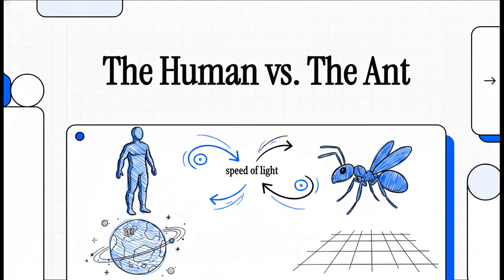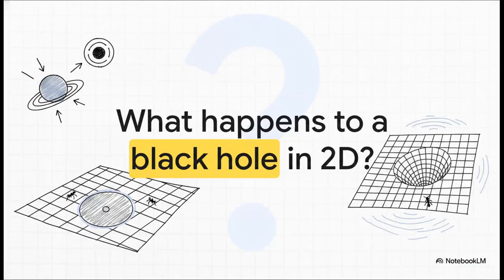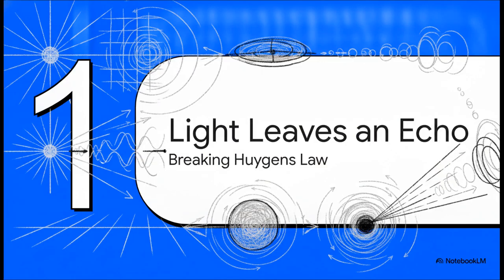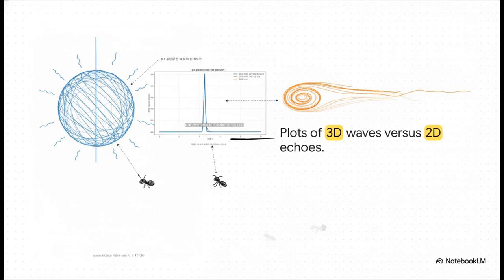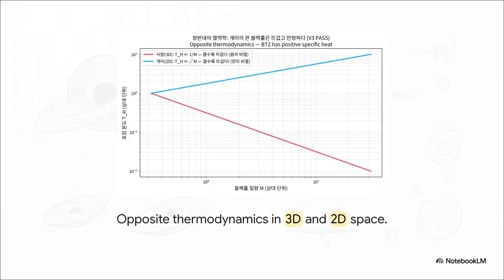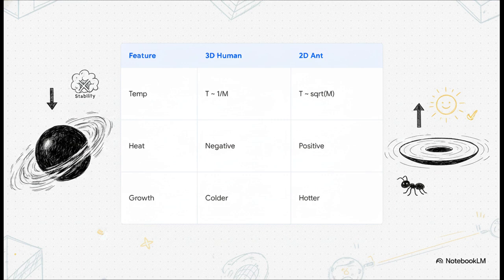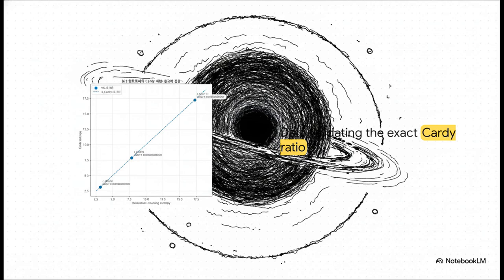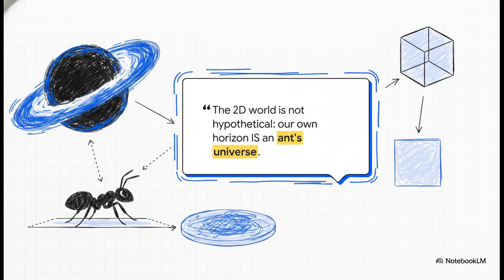The Ant 2Dim BlackHOLE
By examining the concept of a 2D black hole for an ant, we broaden the horizons of our understanding of nature.